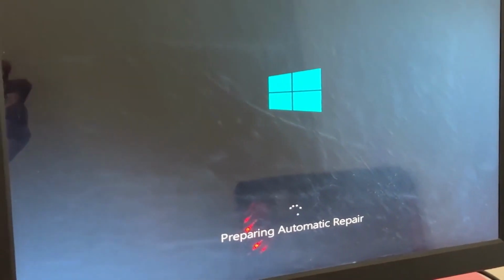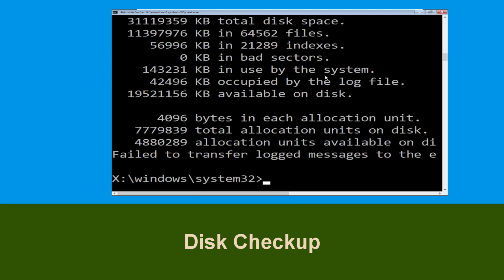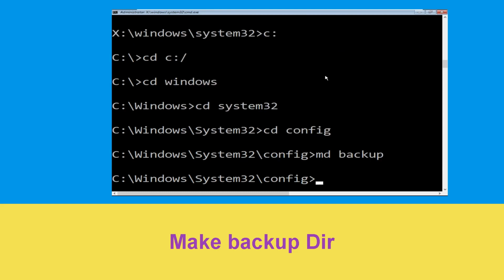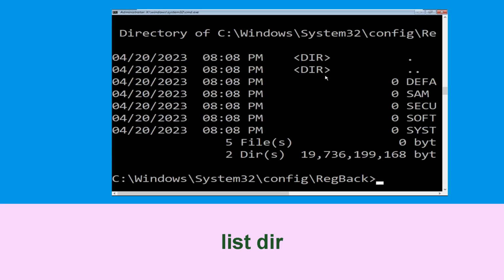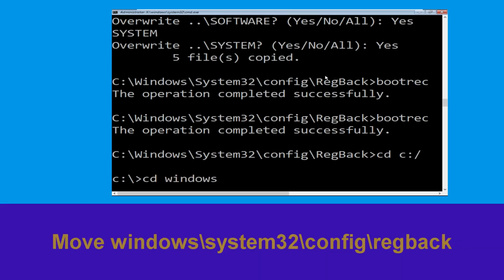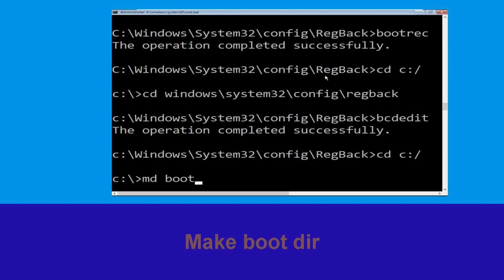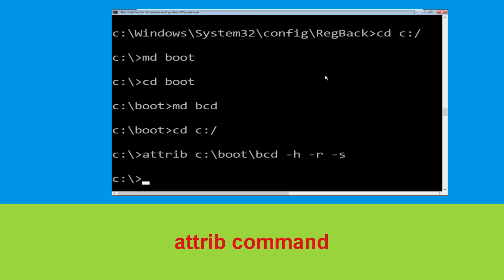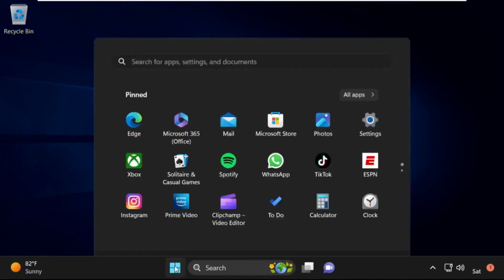DEVICE_QUEUE_NOT_BUSY 0x00000002 Windows 10 Blue Screen Error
• IRQL_NOT_LESS_OR_EQUAL Error
• BAD_POOL_CALLER Error